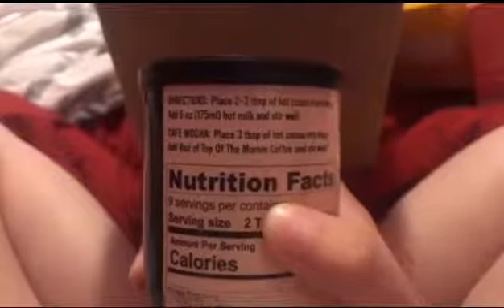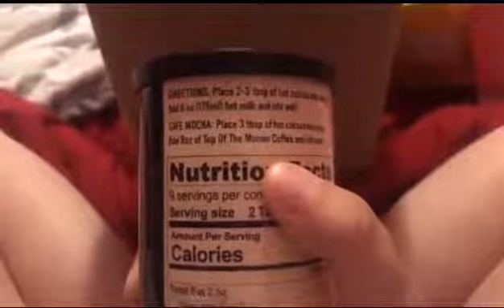Top Of The Mornin Unboxing (Pt. 4)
Top Of The Mornin Coffee is by Jacksepticeye. So ALL credit of the products shown in these vids go to him. Link for TOTM Coffee below: